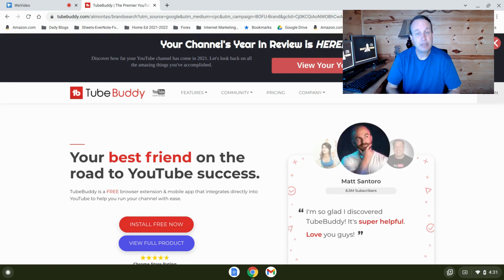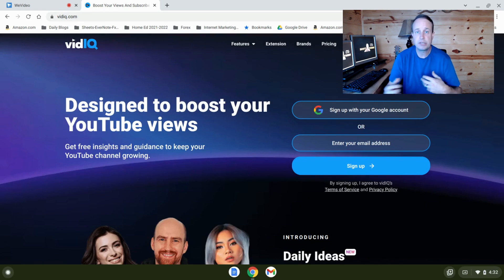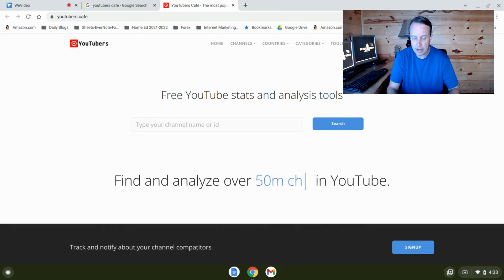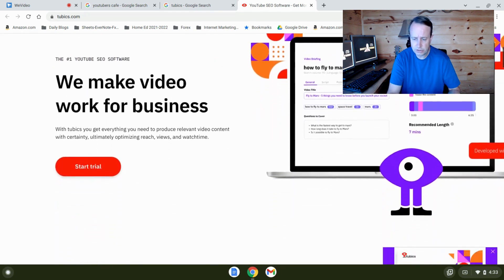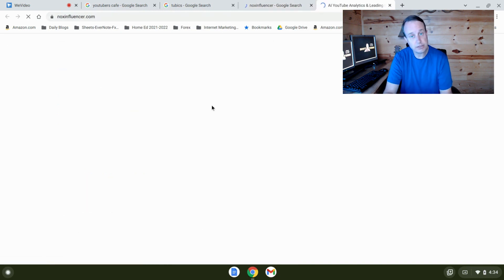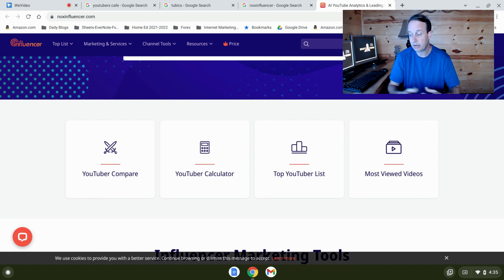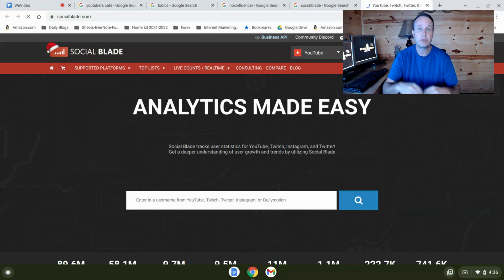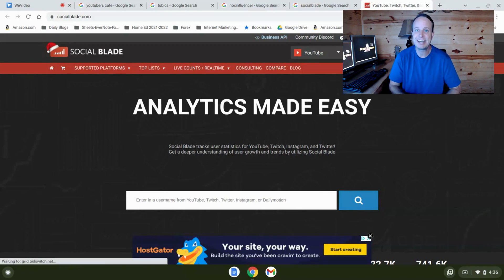Don't Use TubeBuddy (Until You've Seen These 4 Alternatives)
Don't Use TubeBuddy

Don't use TubeBuddy until you've seen these 4 alternatives.  Are you missing out on a lower priced, more powerful YouTube analytics tool?  Maybe!  Don't sign up for TubeBuddy until you know your options.